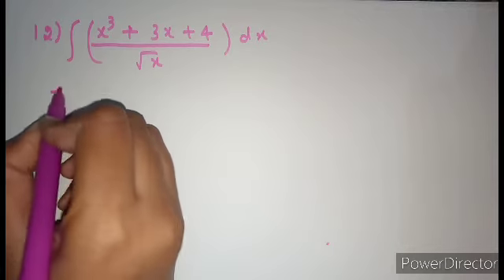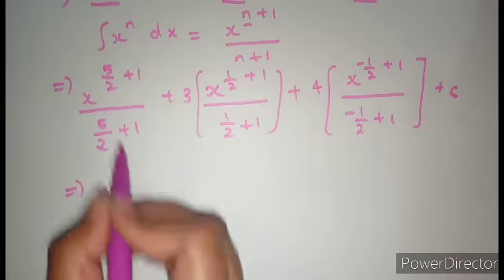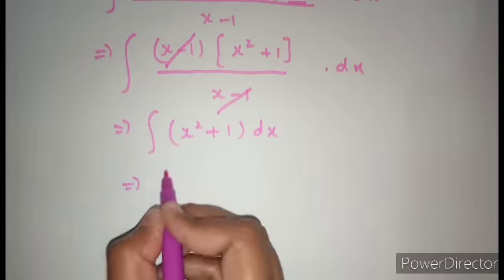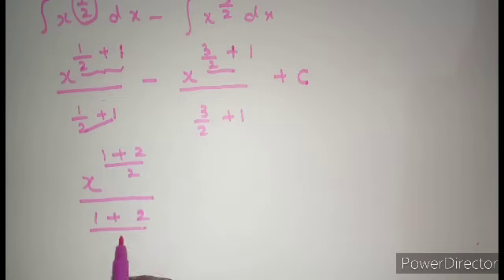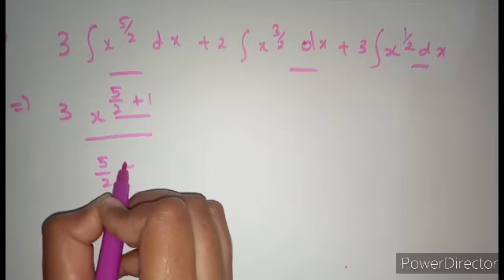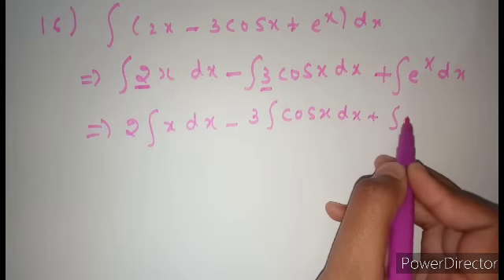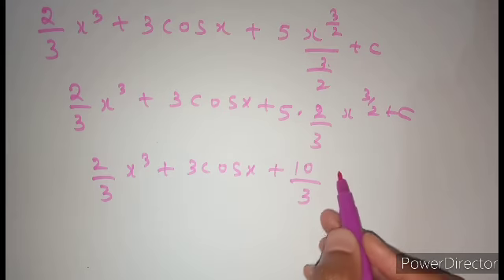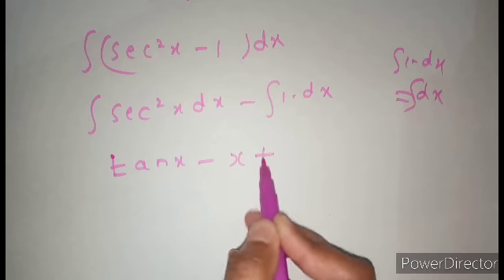Exercise 7.1 questions of chapter integrals